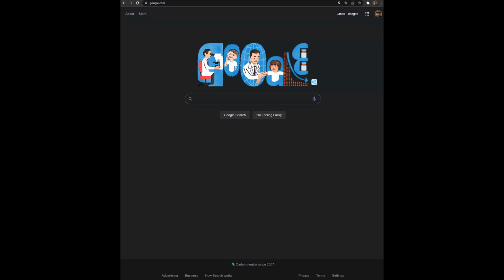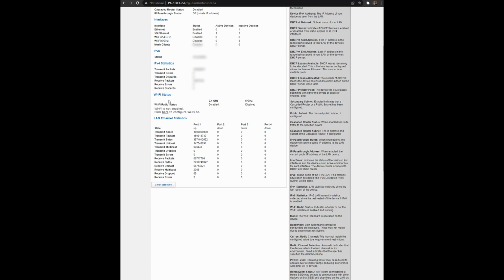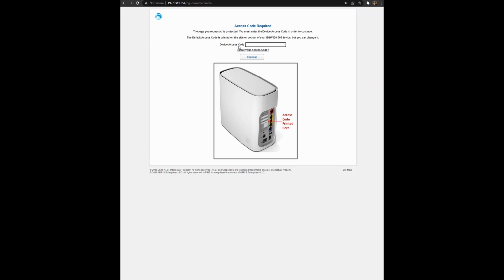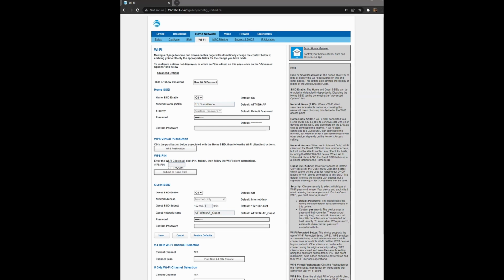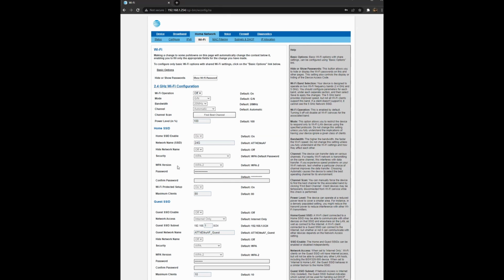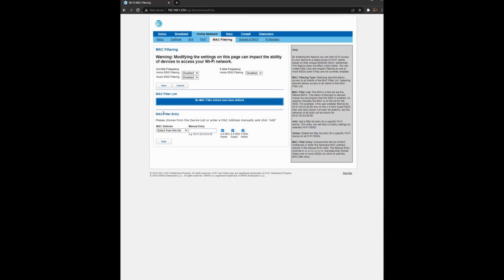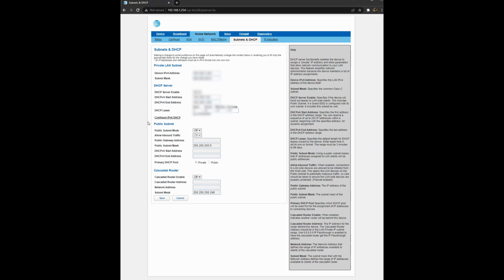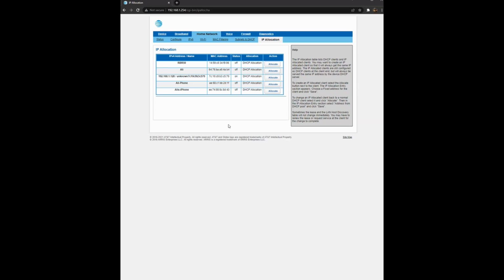Configure Home Network | BGW-320 router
This video simplifies the Home Network option to configure your WiFi on the AT&T BGW-320 router.